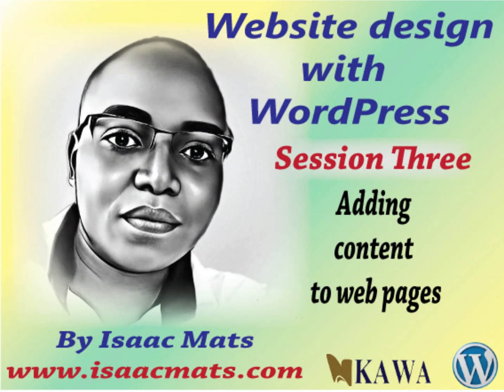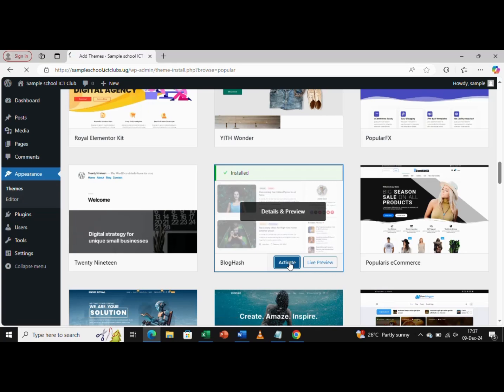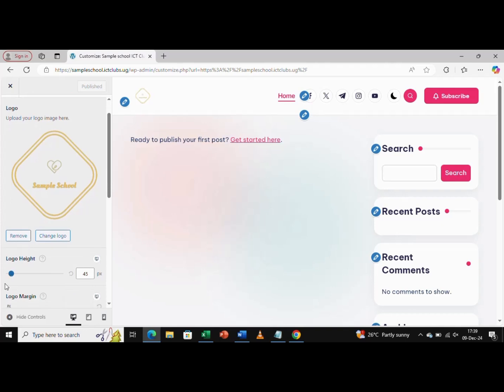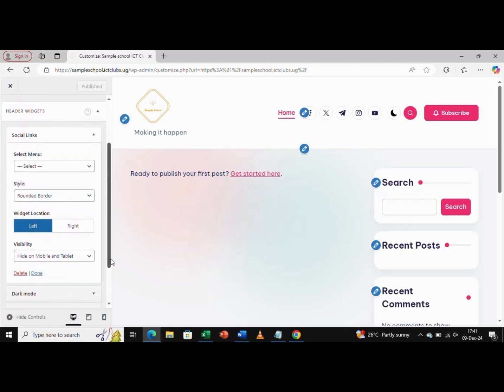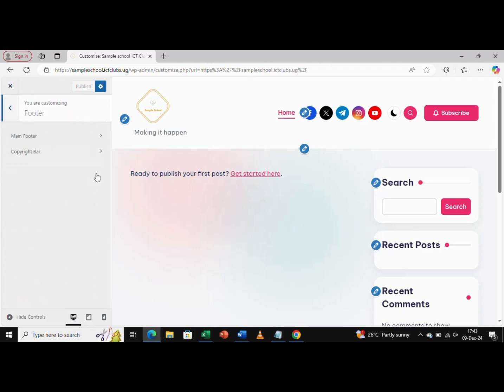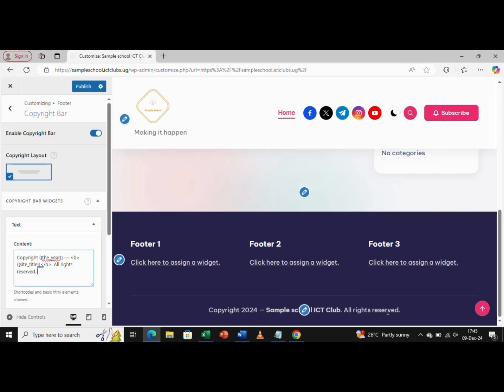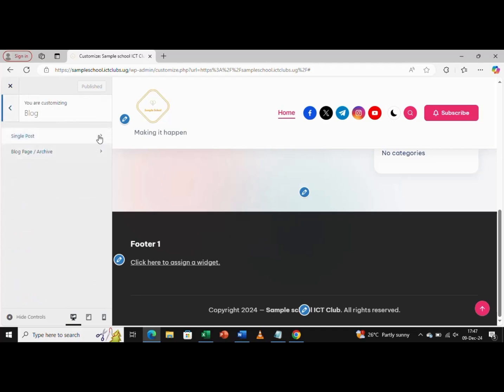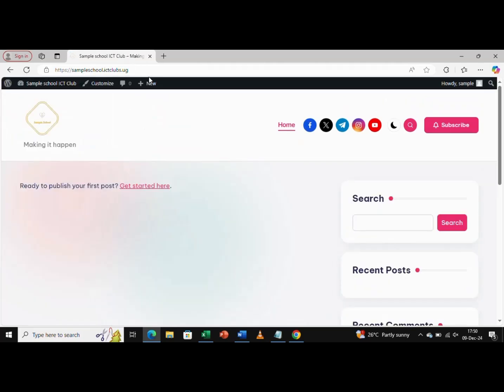SESSION ONE OF WEBSITE DEVELOPMENT USING WORDPRESS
This session covers how to login to a WordPress site, Installing a theme and customizing it. Look out for sessions two and three to have a complete guide.